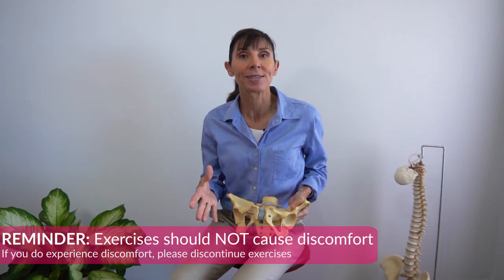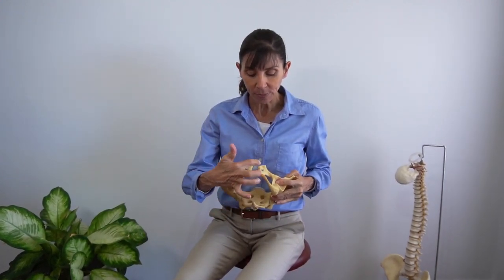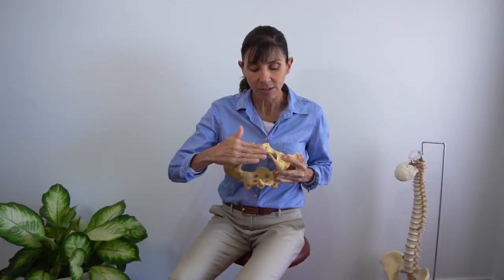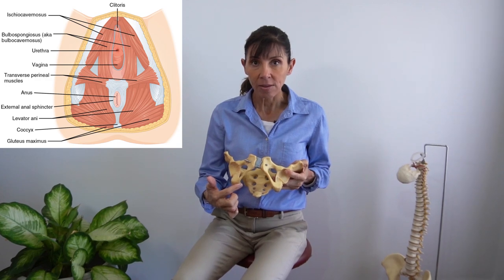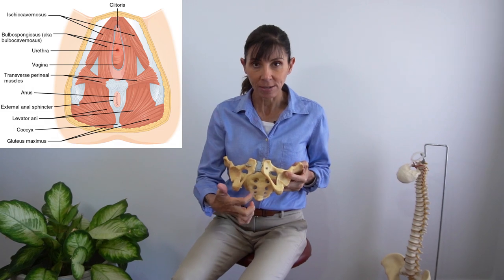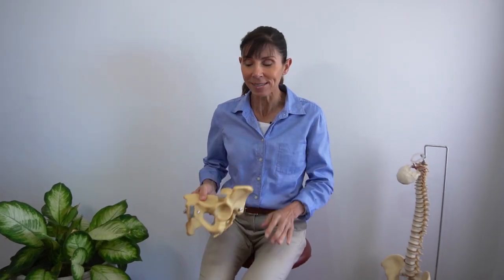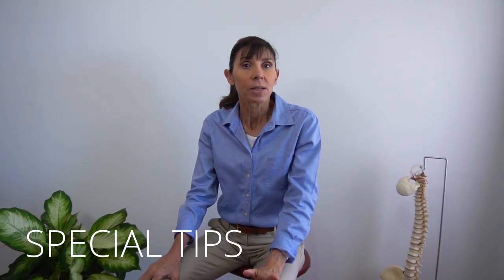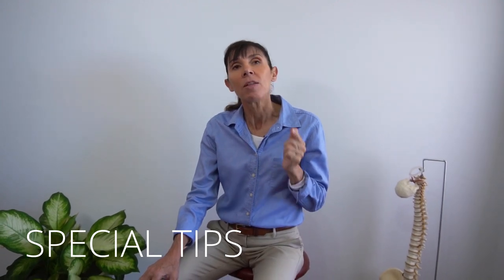Prolapse Exercises that Reduce Prolapse Symptoms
Prolapse exercises (Kegels) that can reduce prolapse symptoms, reduce the risk of prolapse worsening and improve pelvic floor strength with Pelvic Floor Physiotherapist and Author Michelle

Benefits of Prolapse Exercises

For some women, especially those with mild to moderate prolapse, Kegel exercises with a prolapse can:
1. Relieve symptoms
2. Improve the sitting position of the prolapse
3. Reduce prolapse worsening

This video is suited to women managing:
-Uterine prolapse
-Bowel prolapse (rectocoele)
-Bladder prolapse (cystocoele)

Scientific research has revealed that in women with mild to moderate prolapse, Kegel exercises (pelvic floor exercises) can:

• Decrease how often prolapse symptoms occur (1)
• Reduce the level of severity of vaginal heaviness and bulging symptoms (1,2)
• Lift the bladder and rectum so they sit higher in the pelvis (1)
• Reduce prolapse worsening in some mild prolapse conditions (3)

Correct Technique for Prolapse Exercises

Contract the pelvic floor muscles inside and around the three pelvic openings (urine tube, vagina and anus). Squeeze and lift these three openings using your pelvic floor muscles, breathing normally throughout. Relax your pelvic floor muscles and rest briefly before your next exercise.

How Many Kegel Exercises

When starting out focus on using the correct exercise technique. Complete that number of exercises you can perform with correct technique, even if it's only 1-2 exercises in a row. Your strength and endurance will improve with practice.

* Maintain each exercise contraction up to 8-10 seconds (or less when starting out)
* Repeat Kegel exercises up to 8-12 times in a row for 1 complete set of exercises
* Try to perform 3 sets of exercises daily.

Physiotherapy Tips for Successful Prolapse Exercises

*Do your Kegel exercises when your pelvic floor is rested (rather than the end of the day)
*Position yourself lying down if your symptoms are bothersome or your pelvic floor feels heavy
*Use a vaginal support pessary with your exercises

Successful pelvic floor strengthening for prolapse takes time. It may take 5-6 months to strengthen your pelvic floor depending on the strength of your muscles when starting out. Seek an appointment with a trained pelvic floor physiotherapist if you require assistance with your prolapse exercises.